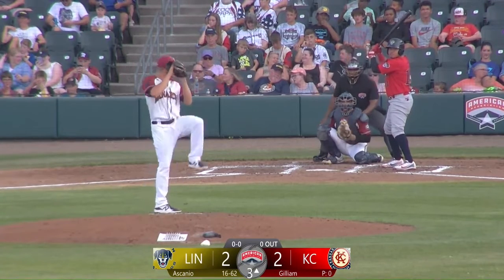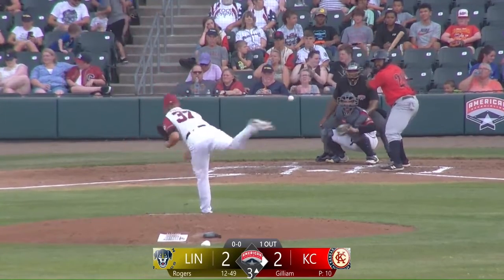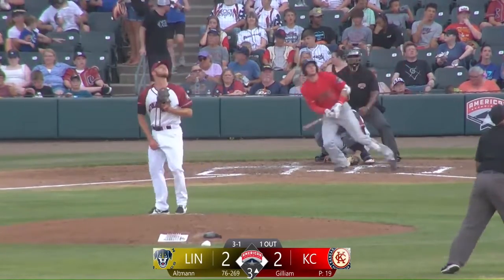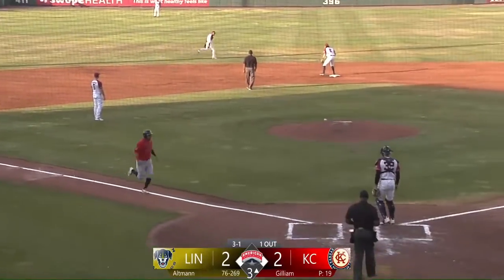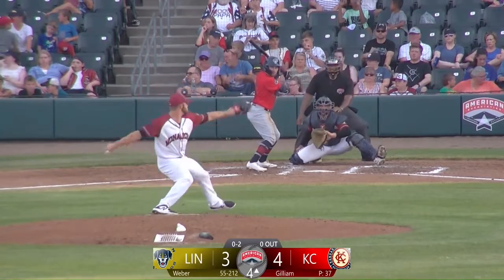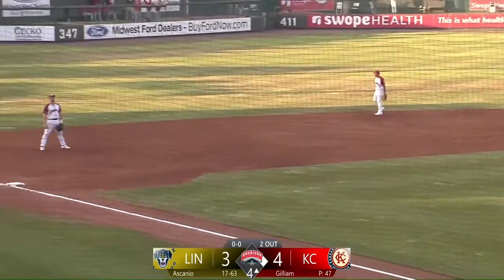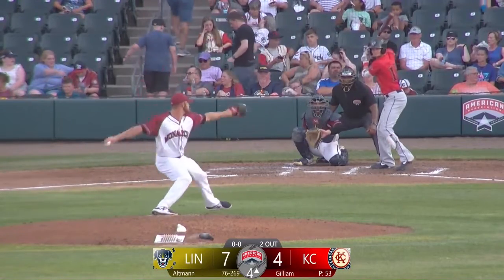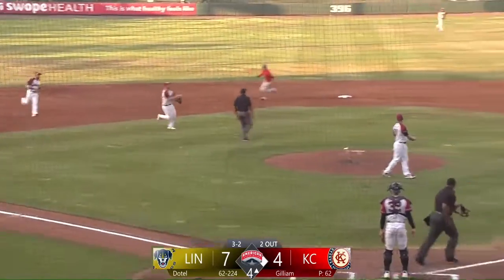RHP Brock Gilliam - Kansas City (8/13/22 vs. Lincoln)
Catcher: JC Escarra

(relief) 2.0 IP, 5 R, 5 ER, 5 H, 3 BB, 3 K

- 4FB (92-95), SLD (83-85), CRV, CHG?
- 4FB has carry up in zone (above average spin rate) and comes from a low arm slot/approach angle...Lincoln looked like they were able to pick it up well (has long arm swing...might be easy to time up)
- SLD is firm...lots of bullet spin, but has some sweep due to high spin rate
- threw a CRV with high spin in draft league last year, but did not see him throw it in his past few outings
- may have CHG (86-88)...threw a couple right-on-right, but they may have just been bad sliders that looked like change-ups due to camera angle
- quick to plate...was consistently around 1.25 on 4FB, and wasn't too far over 1.35 on SLD

Average time to plate with runner on first base (9 reads): 1.28 seconds

Full ABs
RH Rayder Ascanio (single, top 3)
LH Ryan Long (K, top 3)
RH Jason Rogers (BB, top 3)
RH Josh Altmann (sac fly, top 3)
RH Welington Dotel (BB, top 3)
RH Hunter Clanin (K, top 3)
LH Skyler Weber (groundout , top 4)
RH Randy Norris (K , top 4)
LH Justin Byrd (BB , top 4)
RH Rayder Ascanio (HR, top 4)
LH Ryan Long (single, top 4)
RH Jason Rogers (HR, top 4)
RH Josh Altmann (single, top 4)
RH Welington Dotel (groundout , top 4)